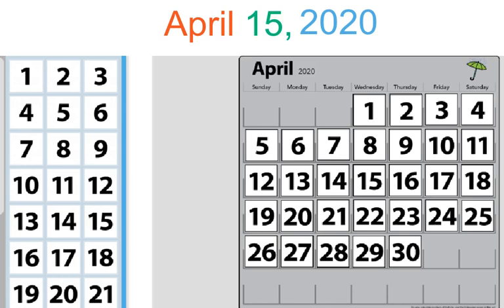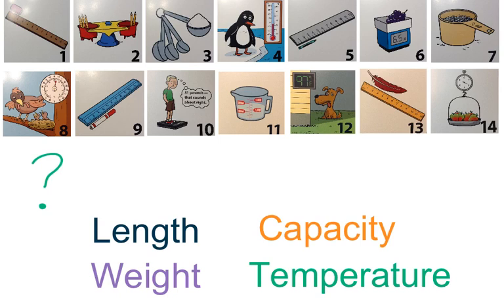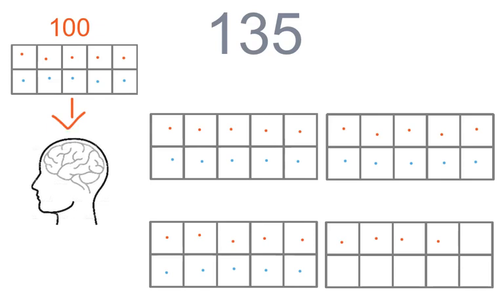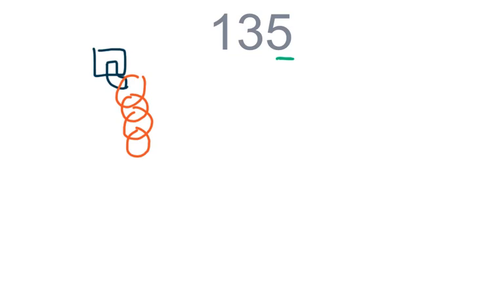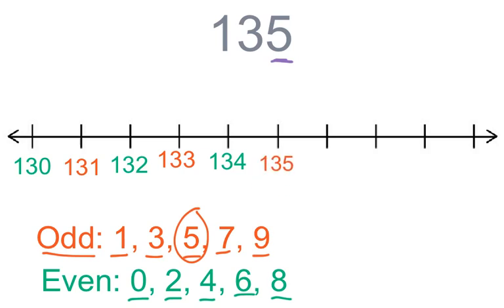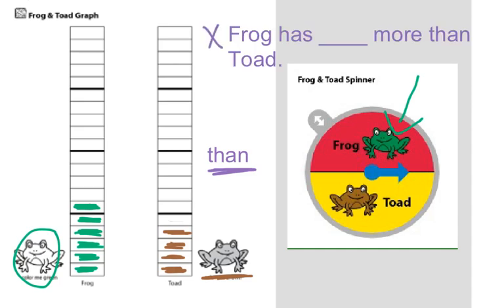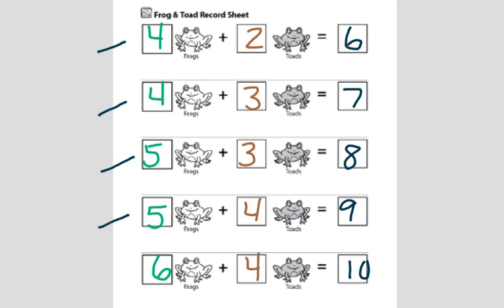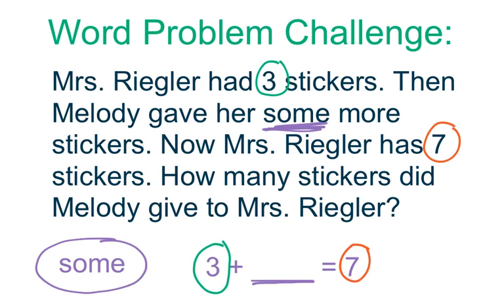Number Corner 4/15